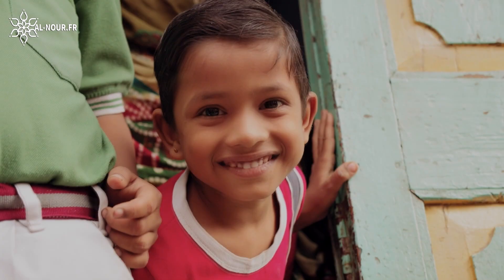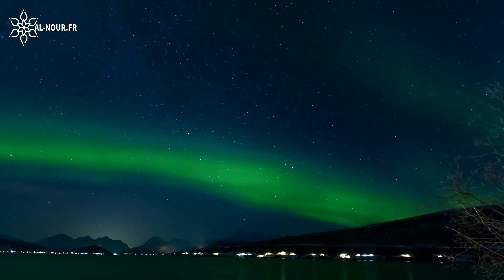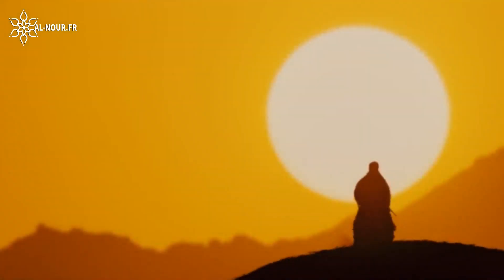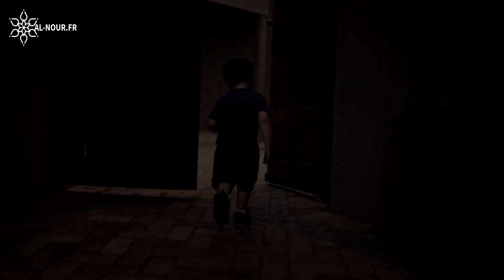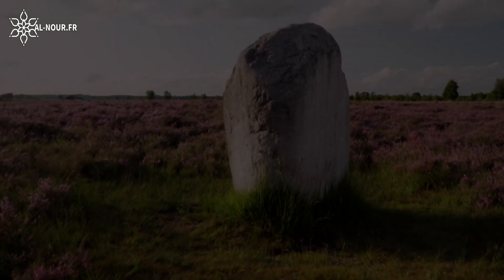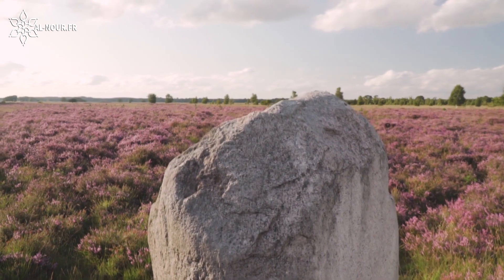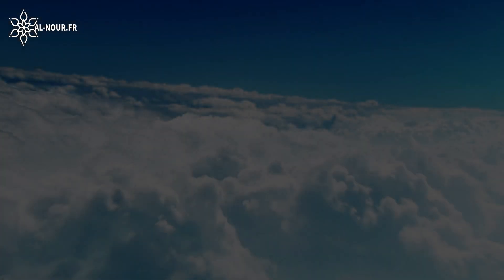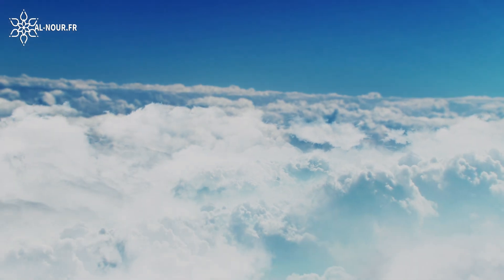UN MOMENT DIVIN | IMAM MAHDI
Poème en l'honneur de la naissance de l'Imam Mahdi (que Dieu hâte sa venue).
Centre Al-Nour